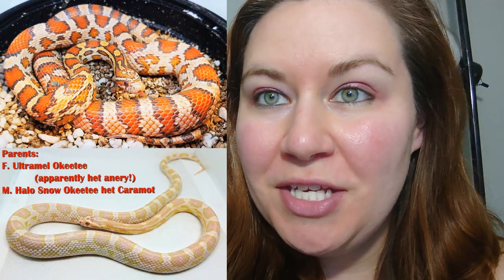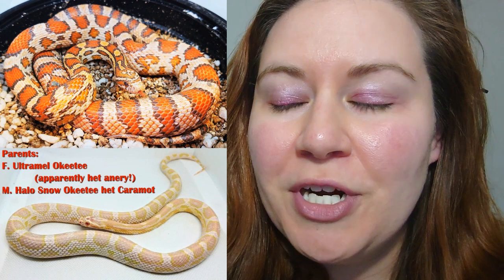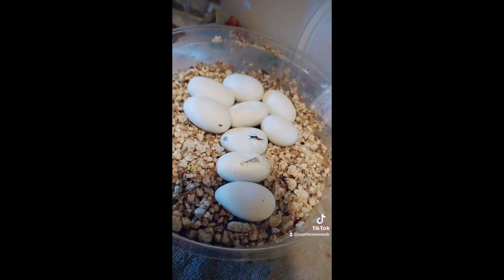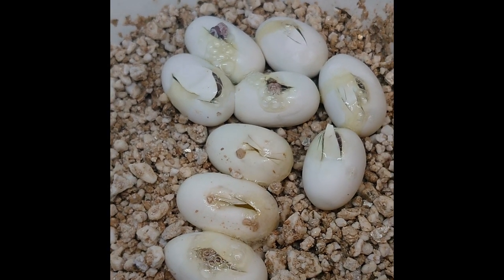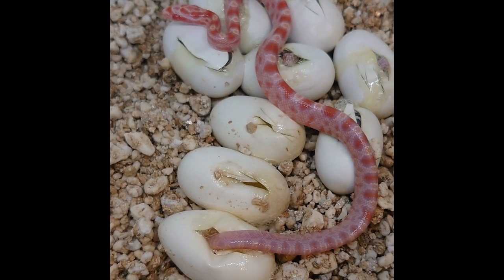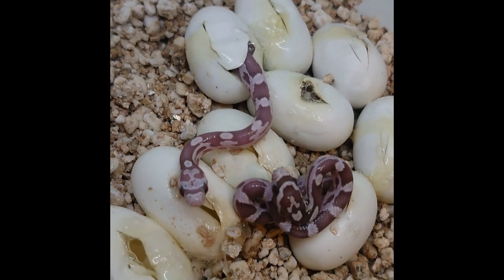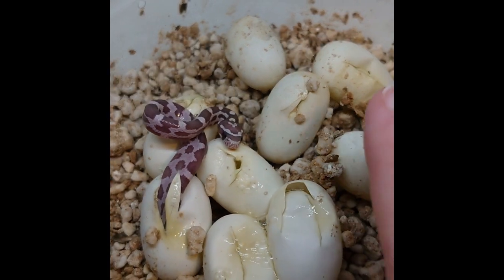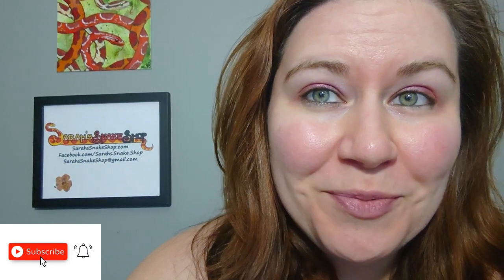Clutch 2021-74 Hatching!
Following the 1st clutch of 2021 hatching!

follow on TikTok and Instagram @joyprincesssarah
or Facebook.com/sarahs.snake.shop